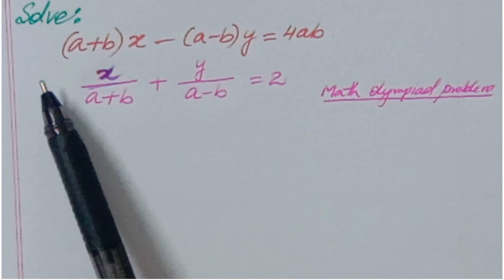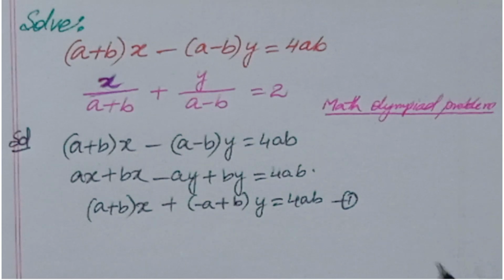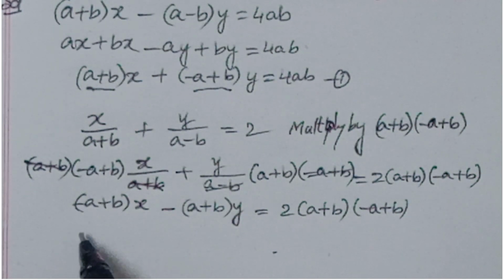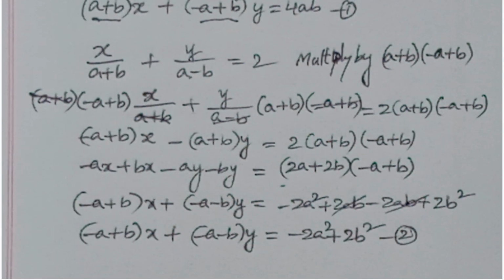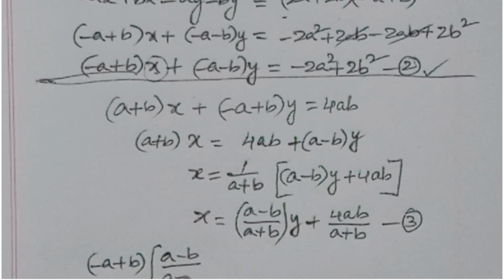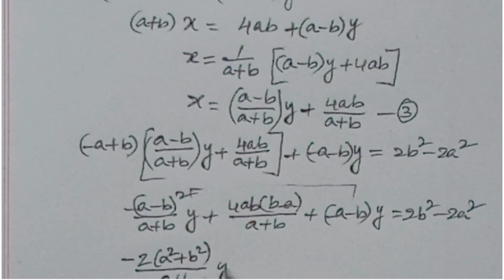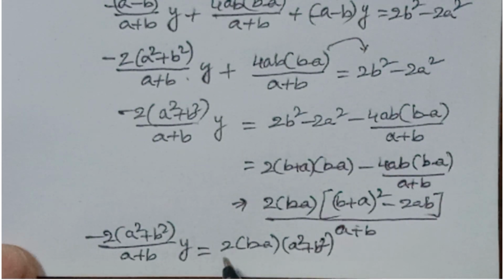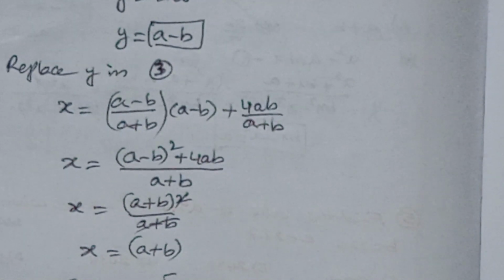Can You Solve This Math Olympiad Algebraic Equations?!mathematics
OlympiadExam
Math olympics
olympiad exam
math olympiada
British Math olympiad
olympics math
olympics mathematics
mathcounts
math at work
Exponential equation
Linear equation
Radical equation

Thankyou,
Ayaan sir
yourever

UCnEHtO0JF9SsuoLyAmz